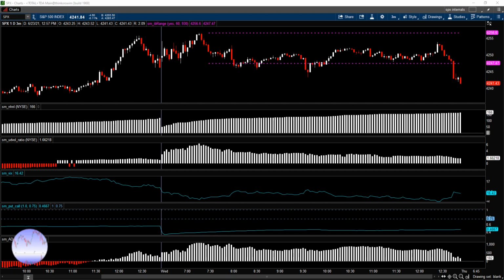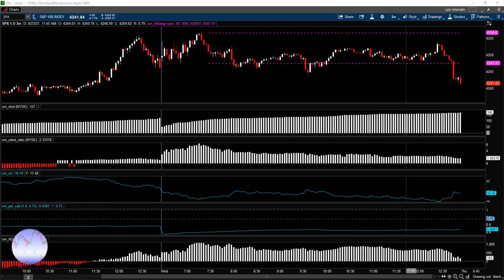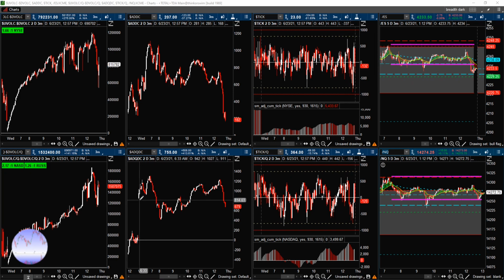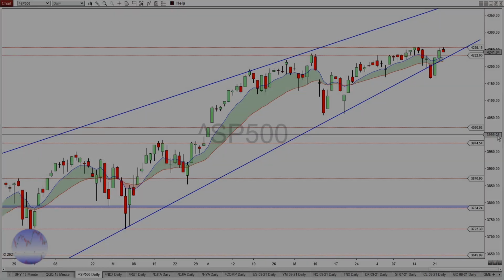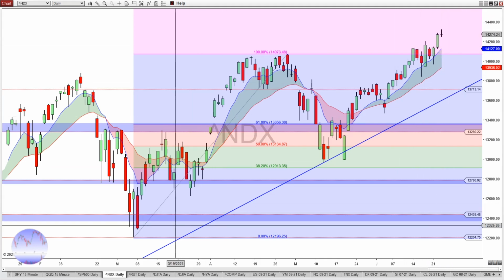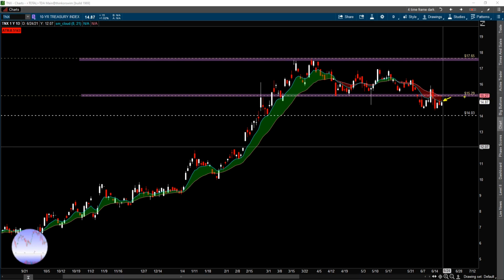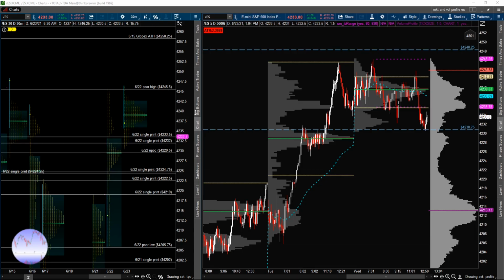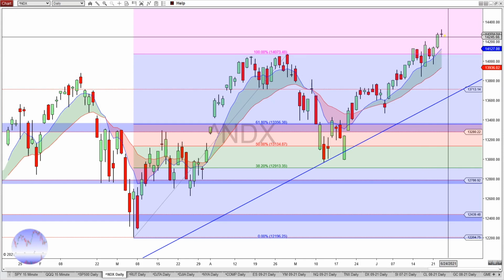S&P 500 Analysis - Watch Out For This Pattern! | SP500 Technical Analysis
The S&P 500 did not make a new high today, but the NASDAQ did.  Unlike prior new high from the NASDAQ, there was not much participation from the FAANG stocks.  In this S&P 500 technical analysis, we will analyze the S&P 500, review the stock market sentiments and its internals to determine where the sp500 and the NASDAQ are headed.  We will also identify potential patterns to watch for in the coming days.  In addition, we will review the 10 years yield, the US dollar, gold, silver and crude oil.

"7 key market indicators and how to used them"